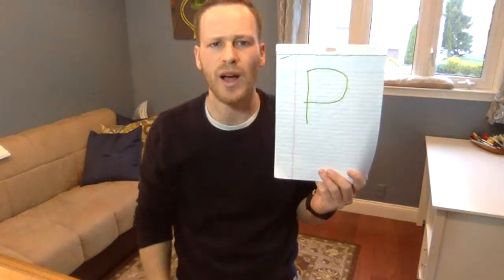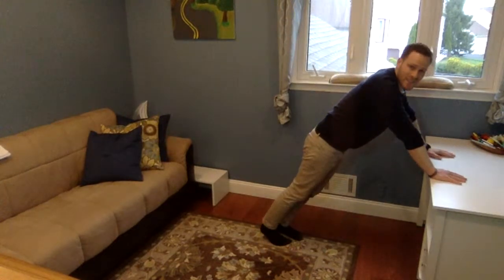30 Days of OT with Dan - Day 19 - (P) - (Level I)